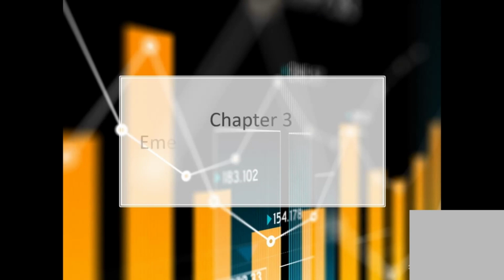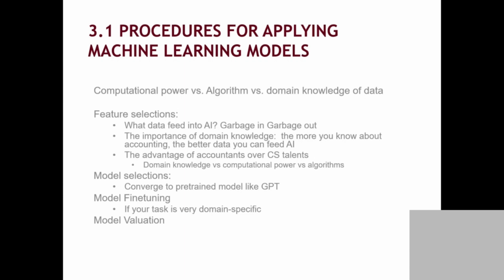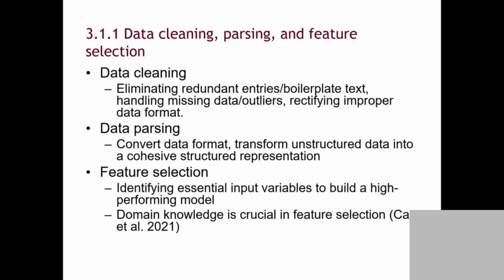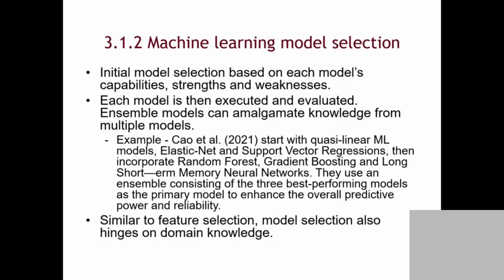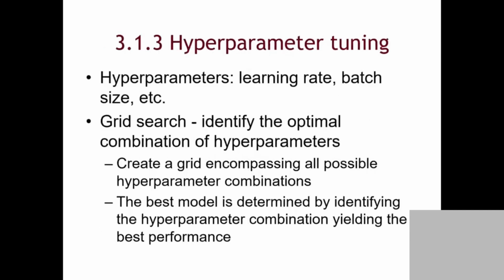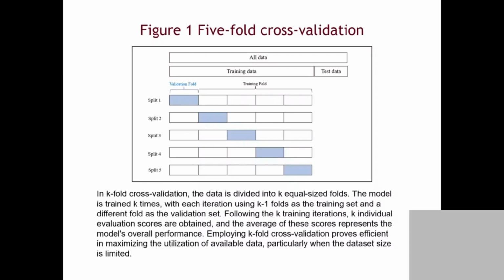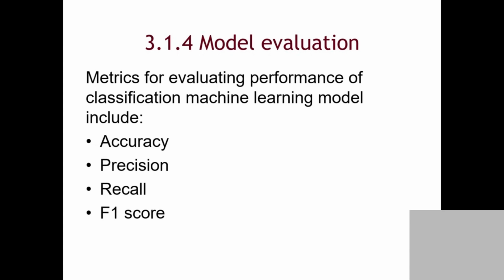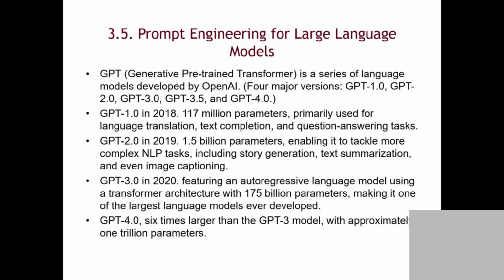Procedures for applying machine learning models